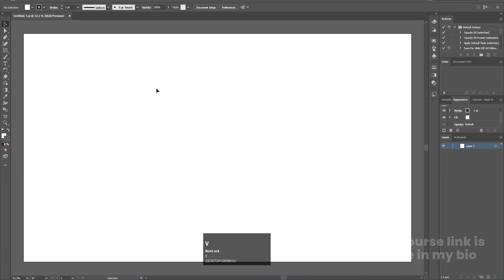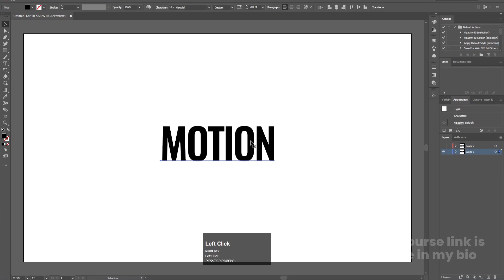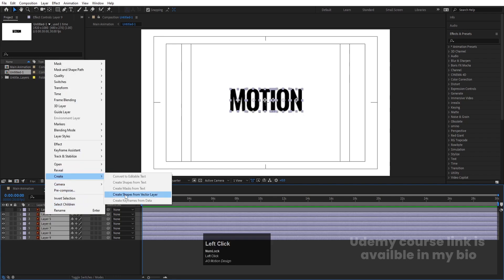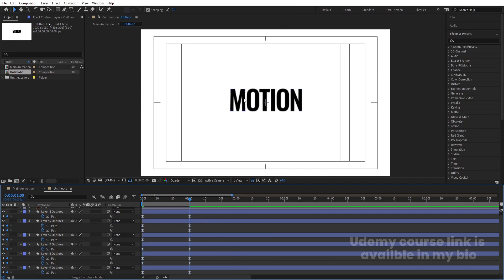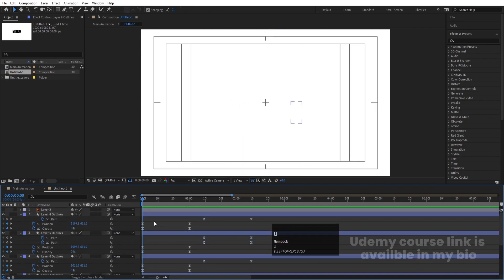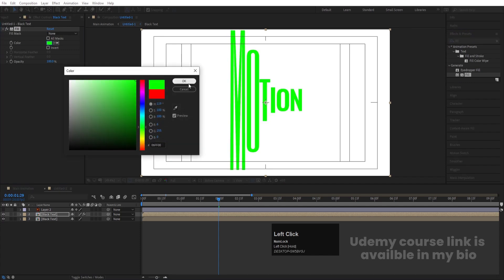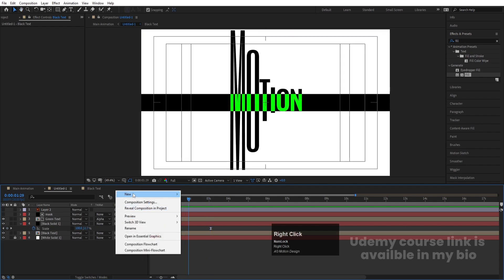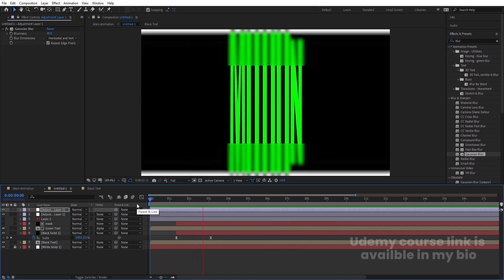Mind-Blowing Text Animation in After Effects! Step-by-Step Guide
Learn how to create mind-blowing text animations in Adobe After Effects with this step-by-step guide! Perfect for beginners and pros alike, this tutorial covers creative techniques to make your text come to life. No plugins needed – just pure After Effects magic. Start transforming your text today!